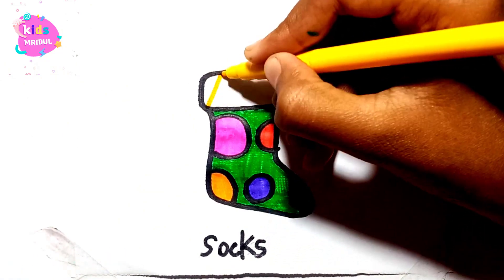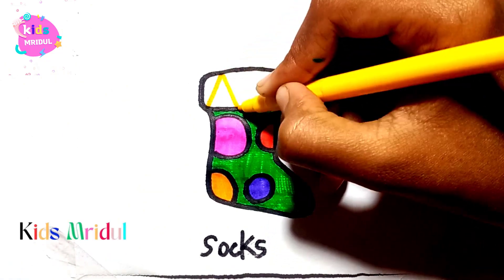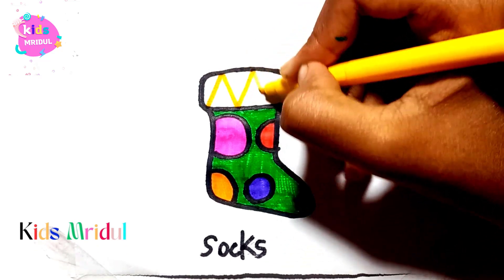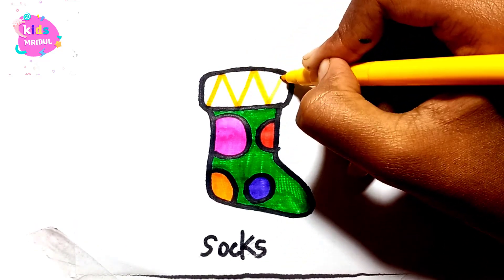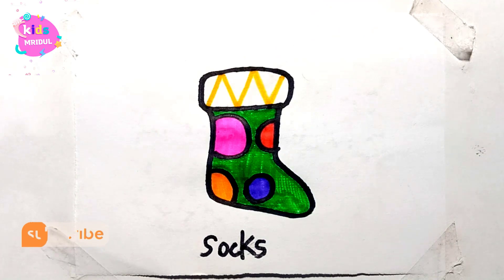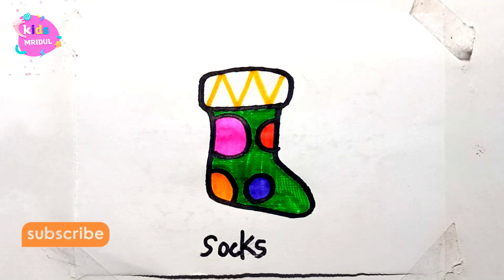Socks drawing , painting and coloring for kids and toddlers | Simple Socks drawing step by step easy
Socks drawing , painting and coloring for kids and toddlers | Simple Socks drawing step by step easy  @kidsmridul

Related topic :-
1) Socks drawing easy
2) Socks ,
3) Easy Socks drawing,
4) Socks drawing video,
5) Socks drawing for kids,
6) Socks pencil drawing,
7) Socks drawing and colour
8) Simple and easy Socks drawing,
9) Socks drawing easy for beginners.